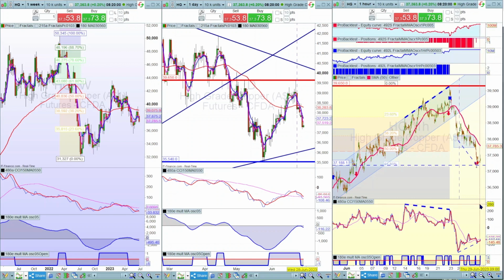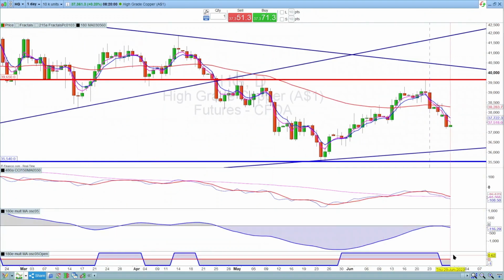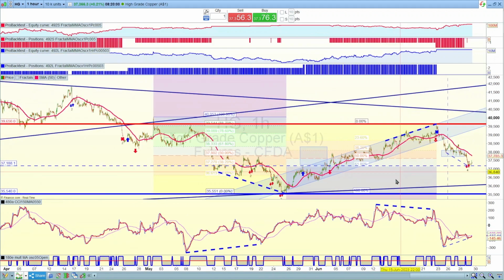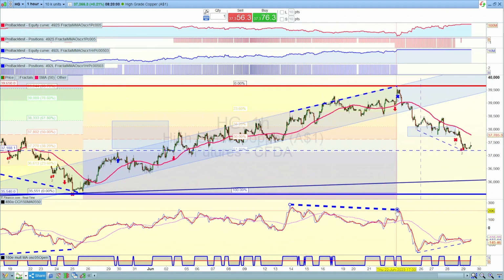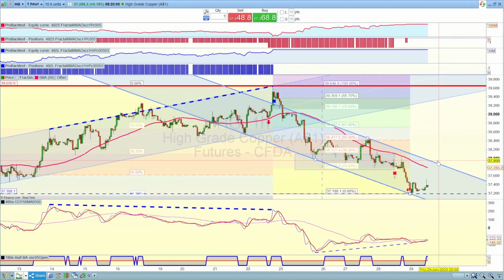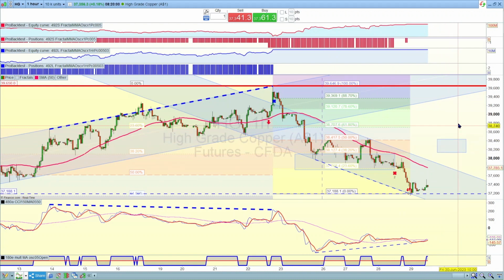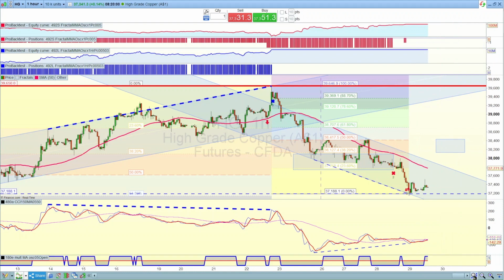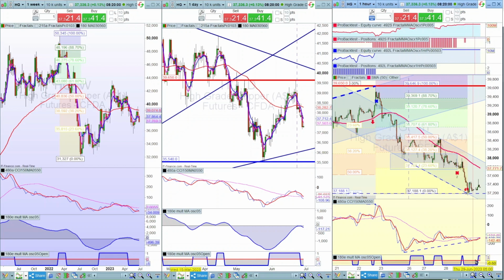High Grade Copper Technical Analysis Jun 29 2023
High Grade Copper Technical Analysis Jun 29, 2023 using Stochastic and Commodity Channel Index.

Don't forget...

Things
to consider:

Remember...